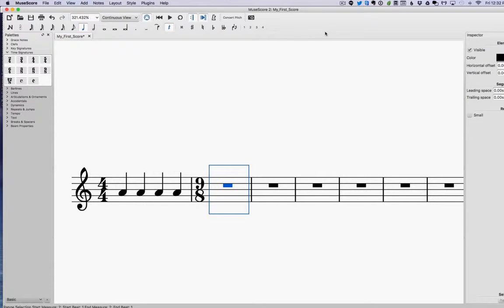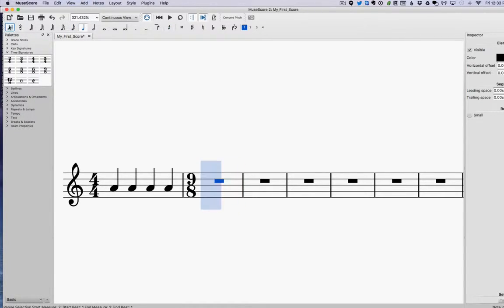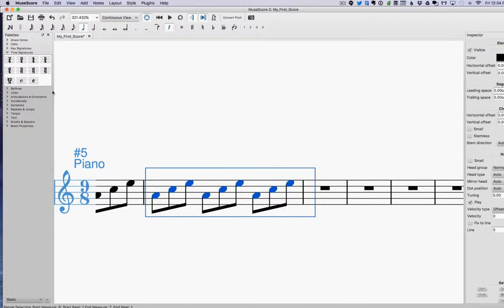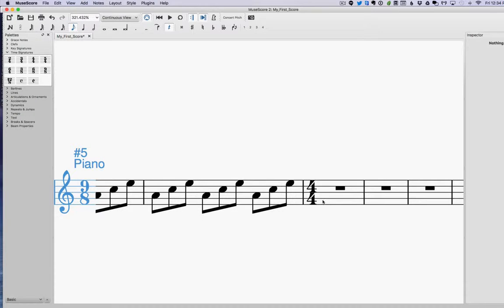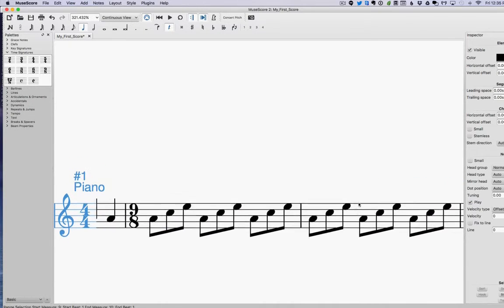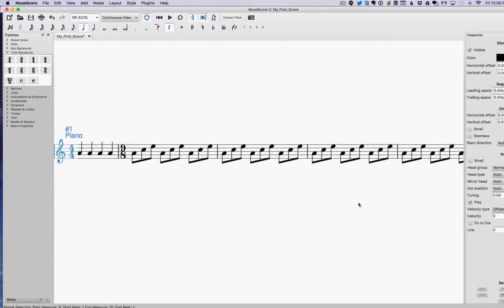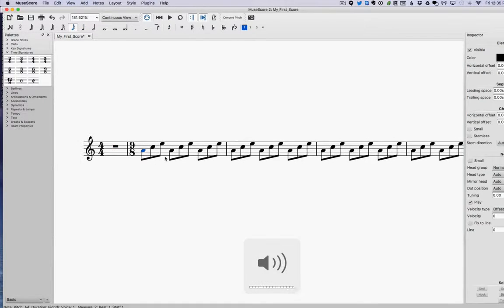23 Alternating Compound and Duple Meters for Tension